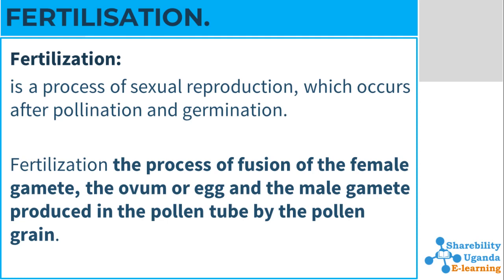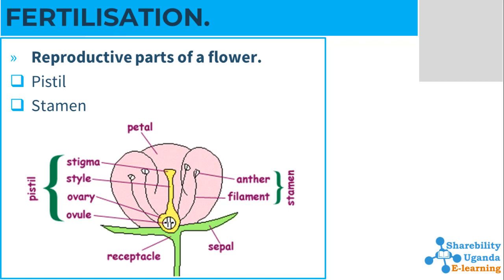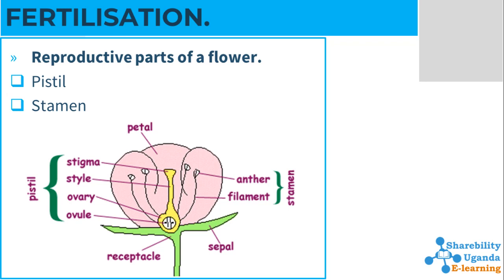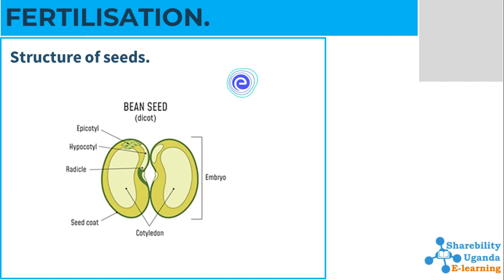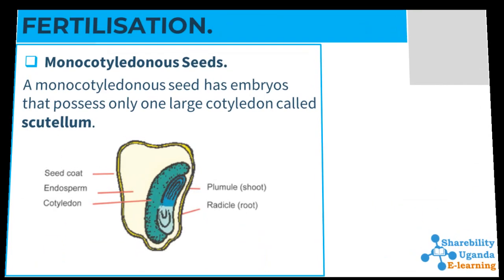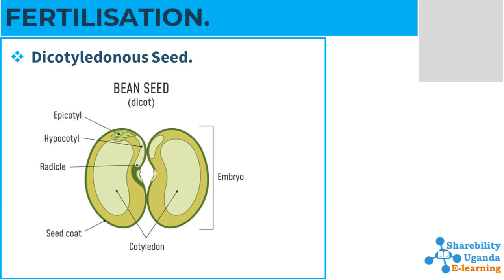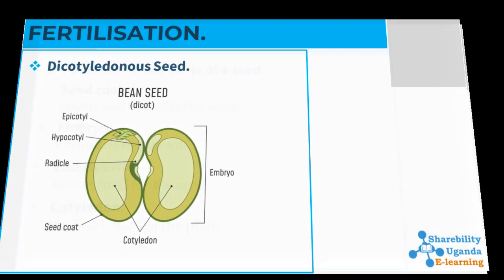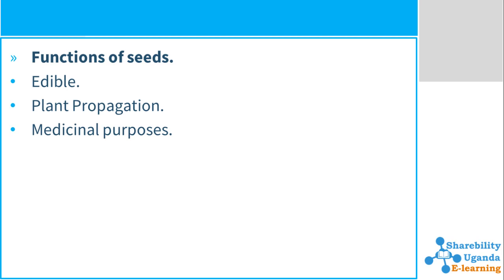P4 Class Science Self Study Lesson on Topic: fertilization in plants.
in this video we discuss the process of fertilisation in plants and the parts a seed.